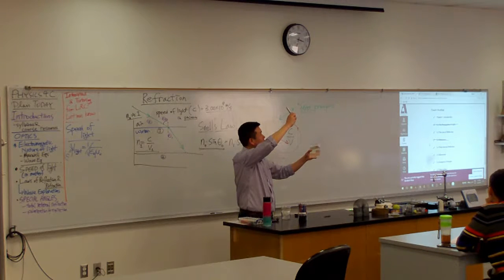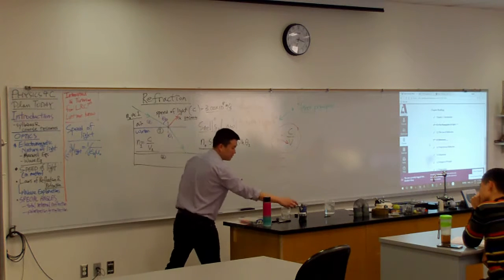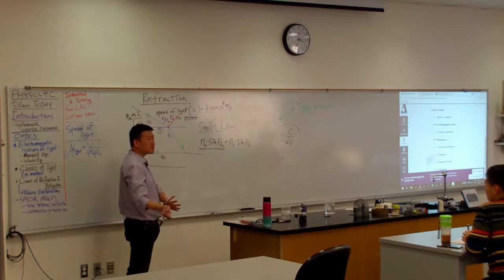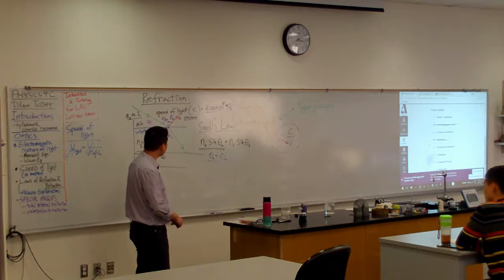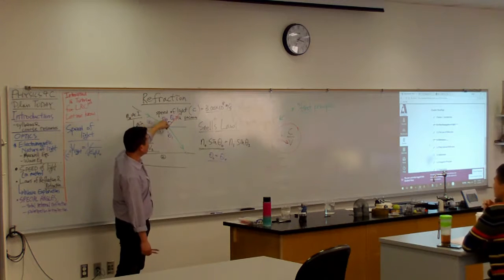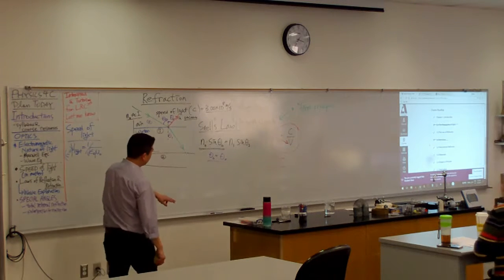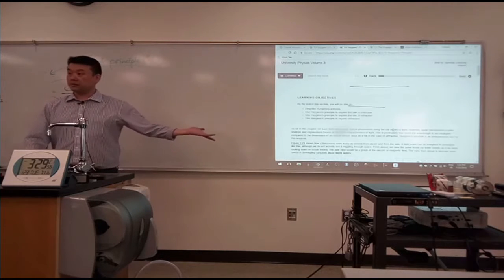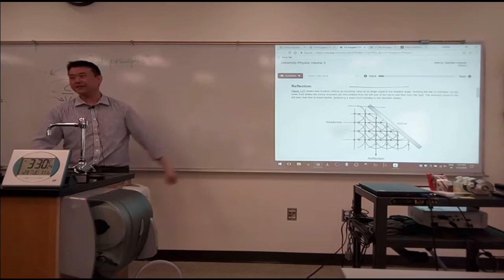Physics 4C - Reflection Intro (Abridged)